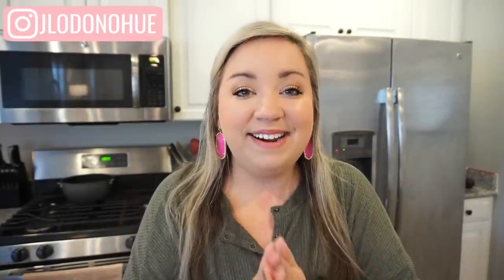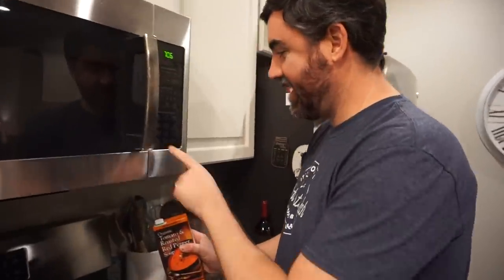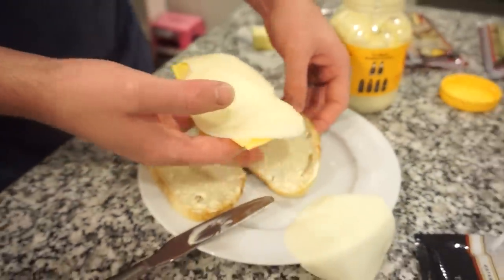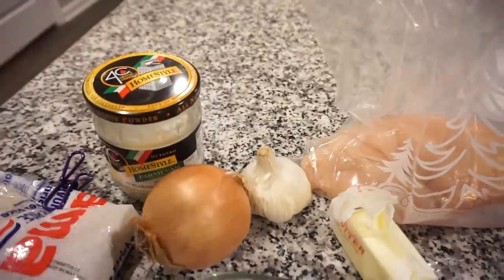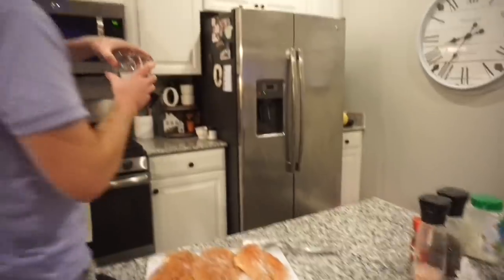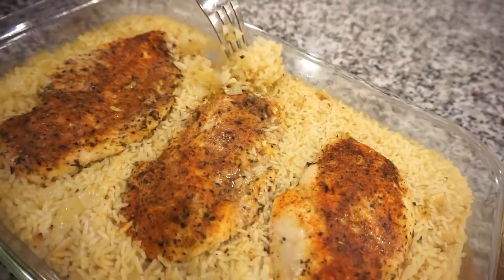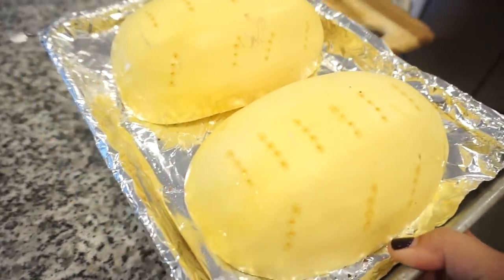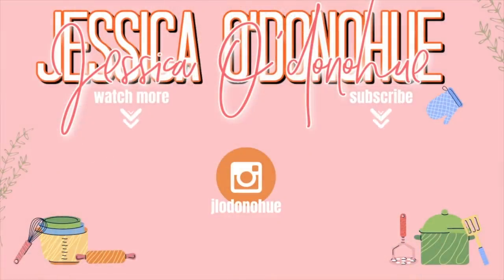WHAT'S FOR DINNER | COZY RECIPE IDEAS | NEW FAVORITE RECIPE | COOK WITH ME| JESSICA O'DONOHUE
WHAT'S FOR DINNER | COZY RECIPE IDEAS | COOK WITH ME | JESSICA O'DONOHUE

Welcome back to this weeks What's for dinner! I'm sharing 3 cozy and delicious recipe ideas with you! And guess what?! I may have found my new favorite recipe! Its amazing!! Come hang out with us in the kitchen and lets do some cooking!

Spaghetti Squash:
Cut squash length wise and scoop out seeds.
Fork the top a few times.
Drizzle SMALL amount of olive oil in the center and brush it around.
Add Salt and Pepper (whatever other spices you like)
Roast open side down on 400 degrees for 40 mins.